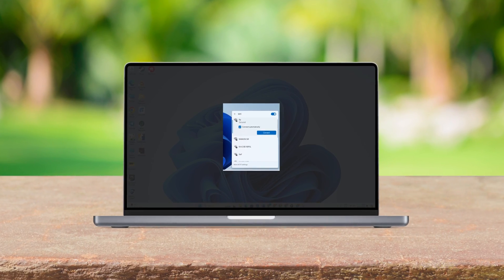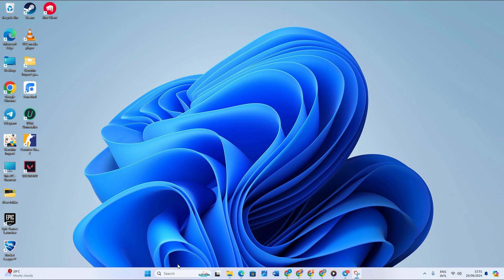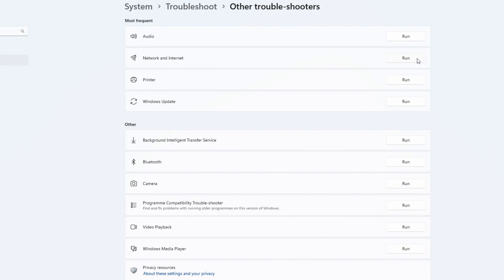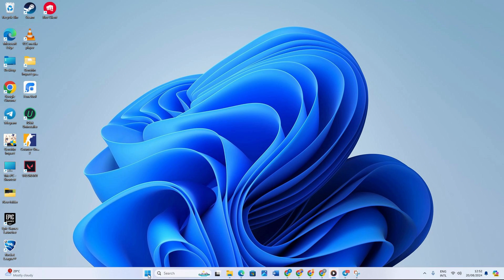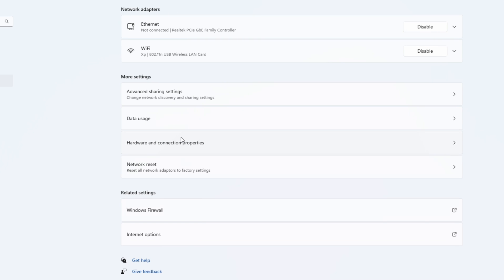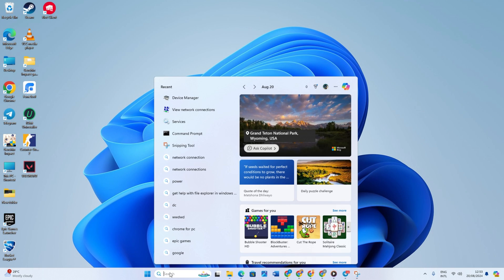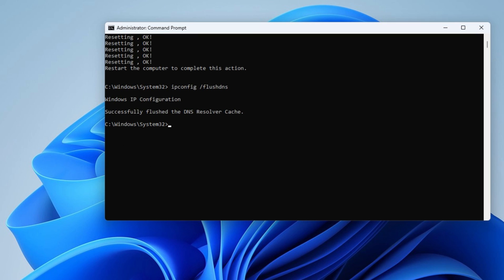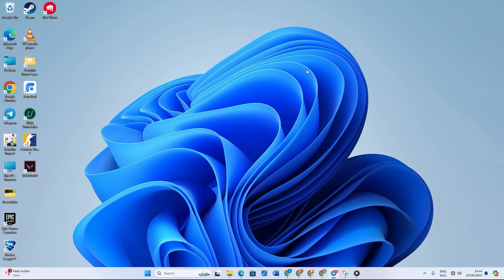How to Fix WiFi Not Connecting on HP & ASUS Laptops | Windows 10/11 Solutions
Struggling with WiFi not connecting on your HP or ASUS laptop running Windows 10 or Windows 11? This guide will help you troubleshoot and resolve the issue quickly. We’ll walk you through steps to fix common WiFi problems, including checking network settings, updating drivers, and using Windows Troubleshooter. Whether your HP or ASUS laptop is experiencing connectivity issues, follow these solutions to restore your internet connection and get back online!